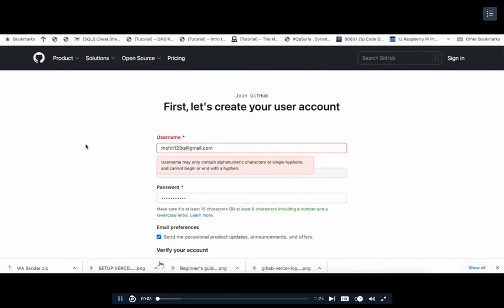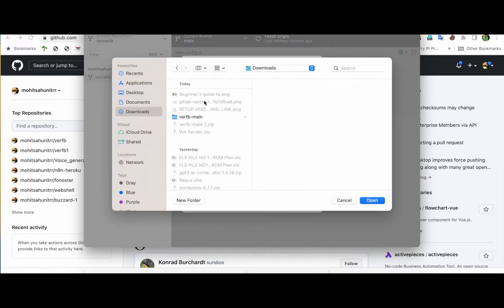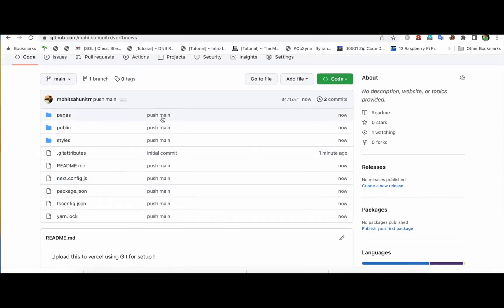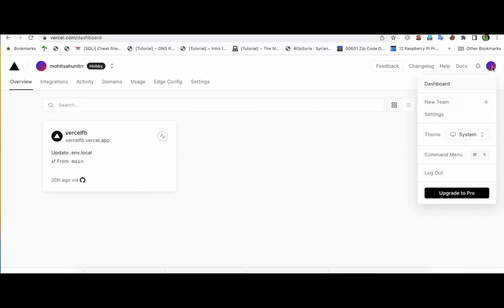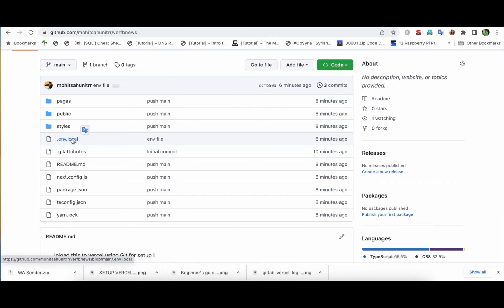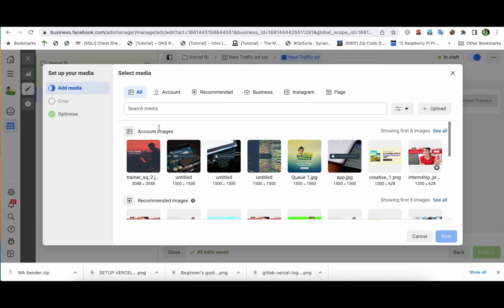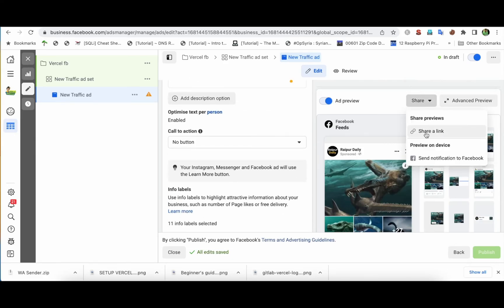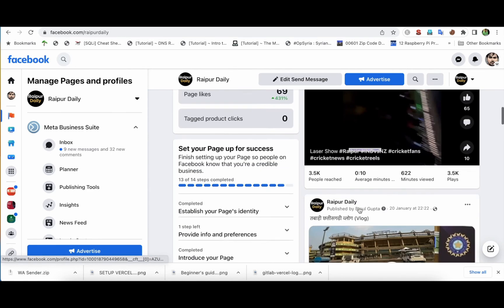Vercel App Deploy Domain and Square Image Thumbnail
Thanks you watched video.